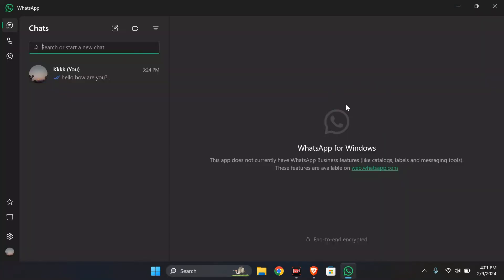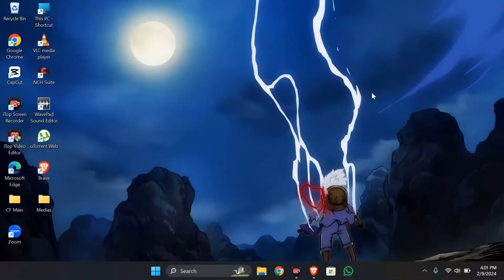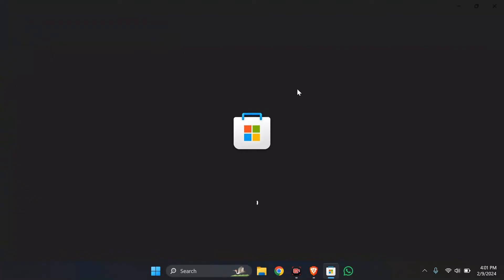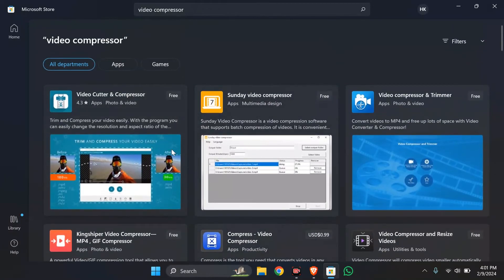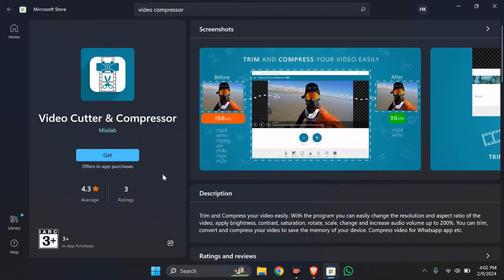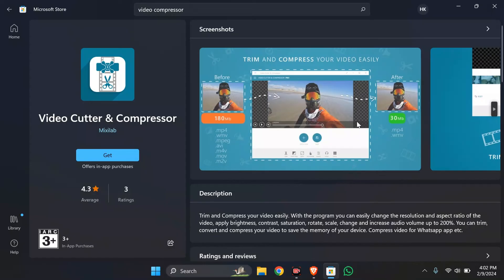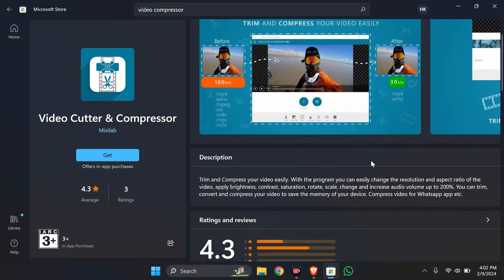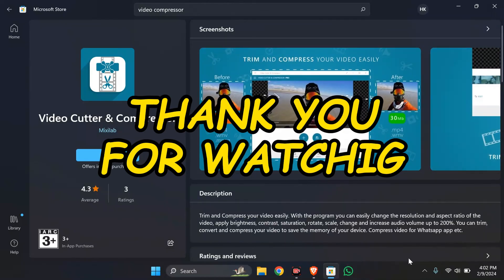How to Compress Videos for WhatsApp?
Discover how to compress videos for WhatsApp with our easy-to-follow tutorial! In this video, we'll walk you through the step-by-step process of reducing the file size of your videos so you can easily share them on WhatsApp without sacrificing quality.

Whether you're struggling with large video files or want to conserve data while sending videos to your contacts, compression is the solution.

Tune in now and learn how to compress your videos efficiently for seamless sharing on WhatsApp!